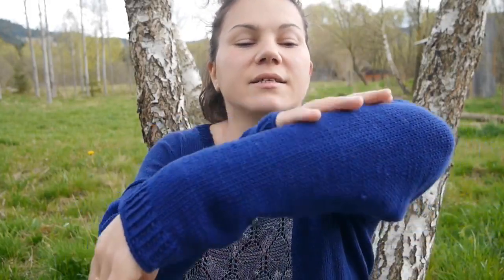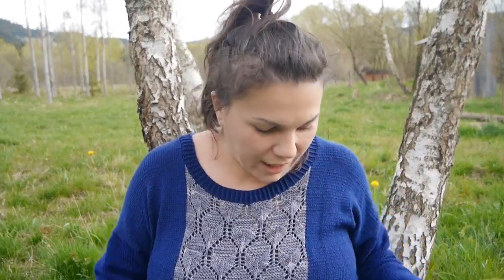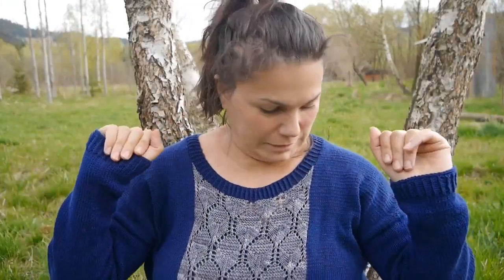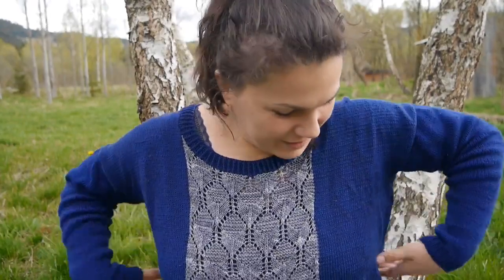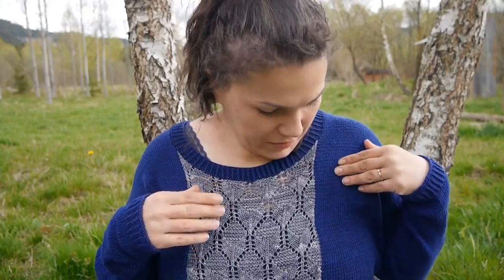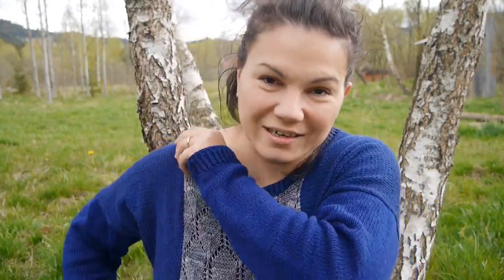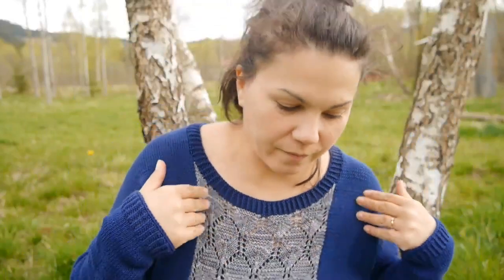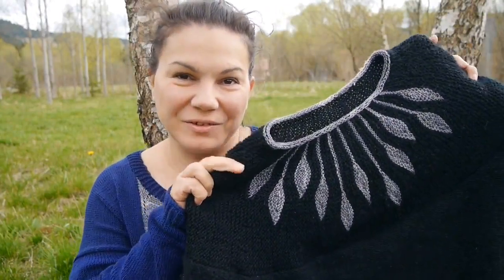Interconnected UFO’s | Ep.13. | Berke Creations Podcast | Knitting Episode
Greetings Firends! Welcome to Berke Creations Podcast!
Spring is on the corner here zone 5 Transylvania and I got cute knits to show. I hope you have a few minutes to enjoy this short episode!

The Tudor Roses KAL:

Knit from the book “Tudor Roses “ by Alice Starmore

Join the others too!
On Instagram use the hashtag

Finished UFO’s